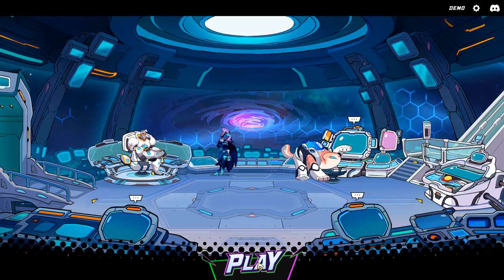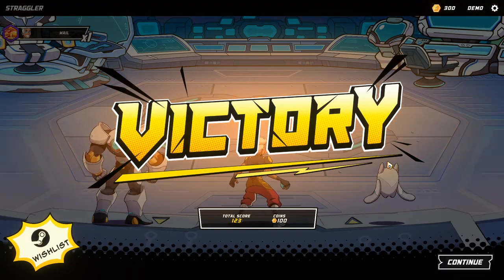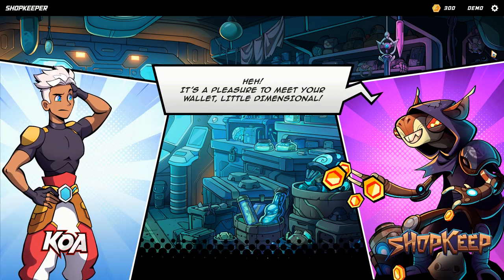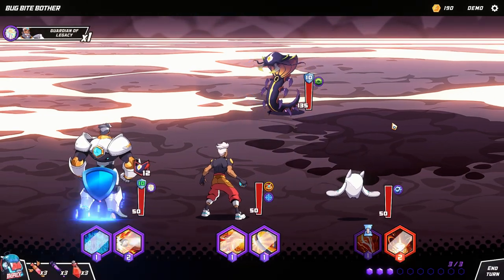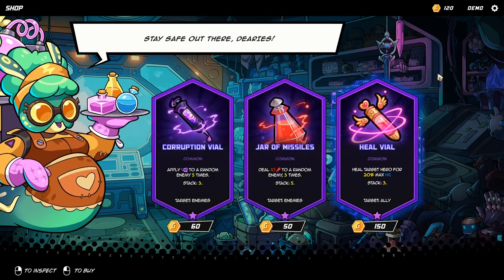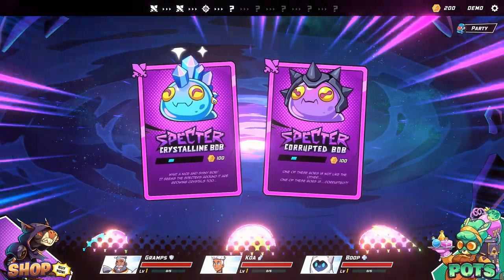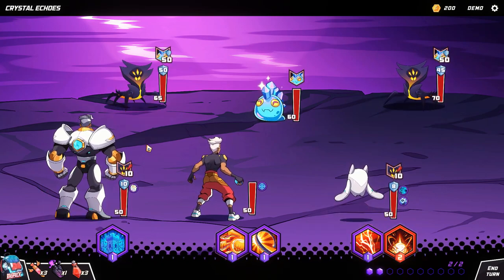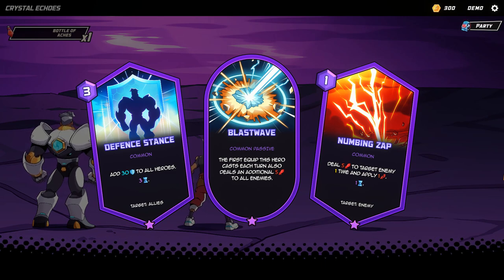Dimensionals is a pretty good card Roguelike!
Dimensionals is the hottest roguelike turn-based RPG with dozens of Heroes to collect and level up. Build a party of 3 heroes and combine hundreds of skills to create insane combos in the ultimate tactical challenge. Fight through an epic story told in the style of voice acted comic book cutscenes.

Chapters:

00:00 - Intro00:15 - Gameplay11:22 - Outro